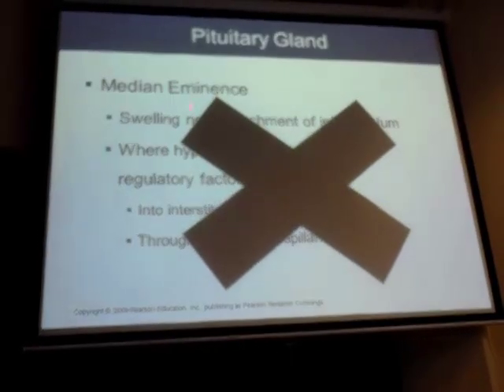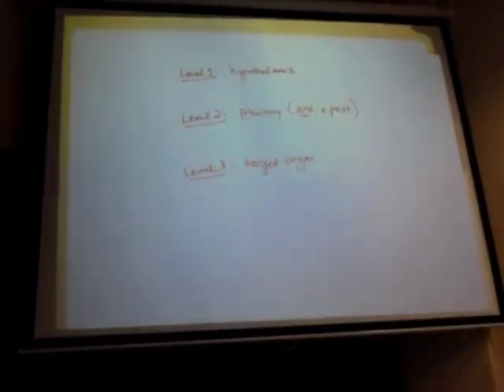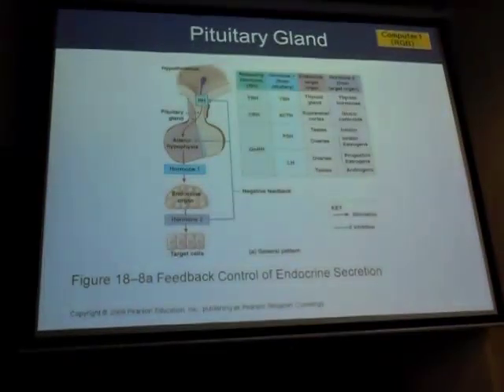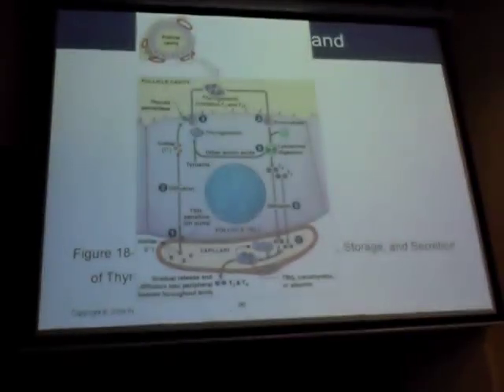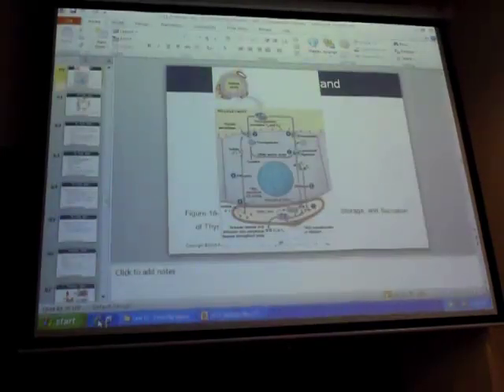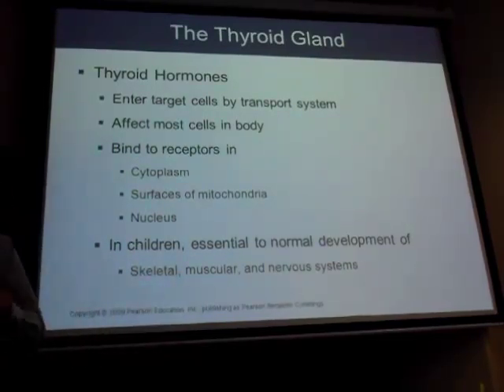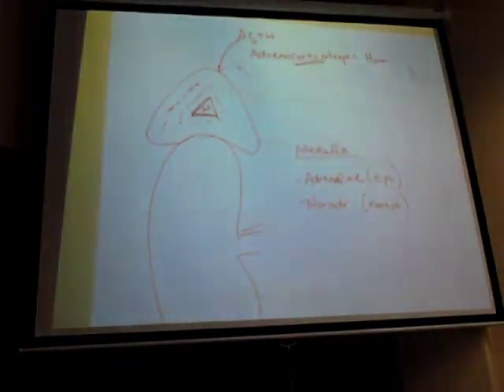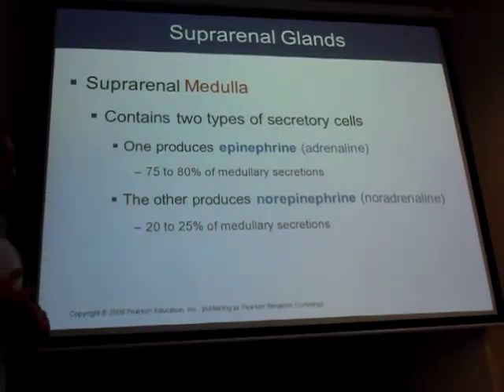Unit 4 - Lecture 3 - Thyroid and Adrenal (Suprarenal) Glands (SUNY - OCC)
This is my presentation from my Anatomy & Physiology II (Bio 172) class at SUNY - Onondaga Community College at Syracuse, NY. This lecture on Thursday, April 26, 2012 was during Unit 4 of the course. Unit 4 is on the Endocrine and Digestive Systems. Lecture 3 of this unit begins with a review of the hypothalamus and pituitary gland followed by a discussion on the thyroid and adrenal (suprarenal) glands. I apologize for the blurry video as my camera was on the wrong setting.